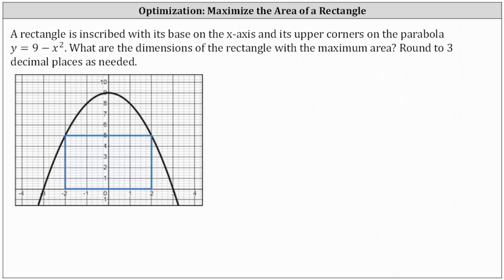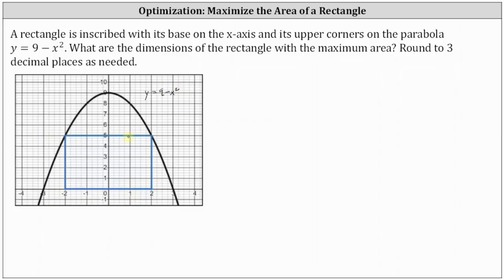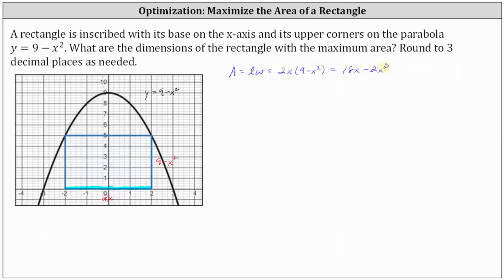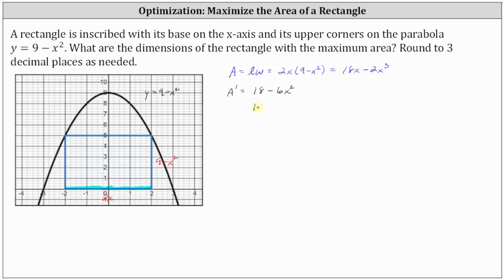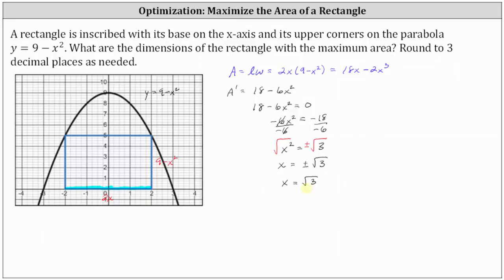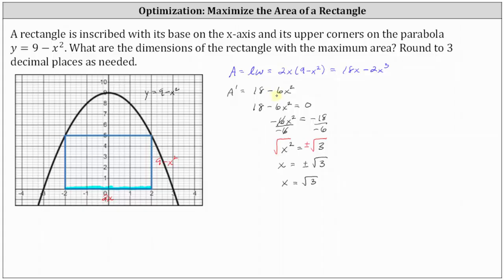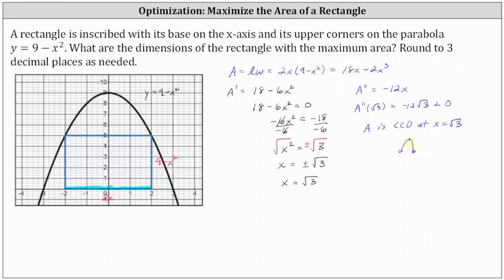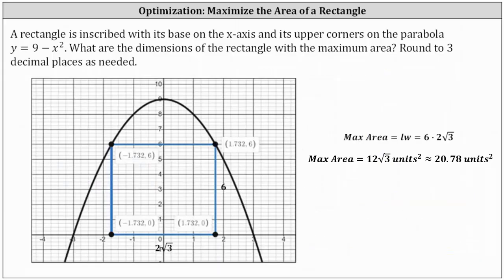Optimization: Maximum Area of a Rectangle Bounded by a Parabola and X-axis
This video provides and example on how to maximized the area bounded by a parabola and an x-axis.